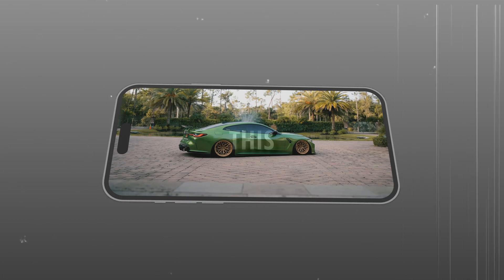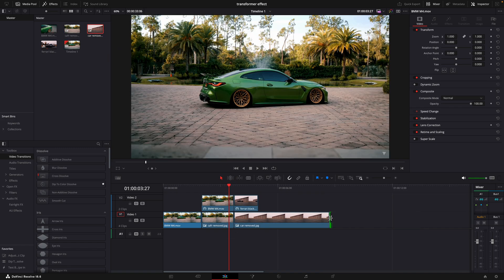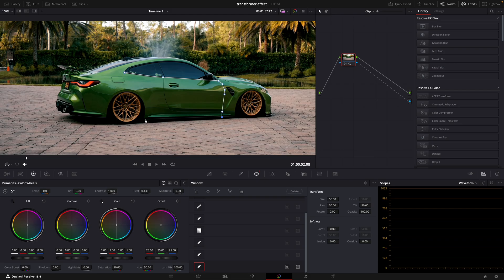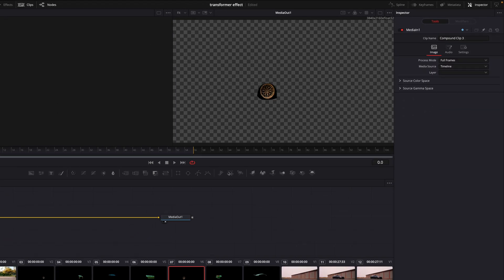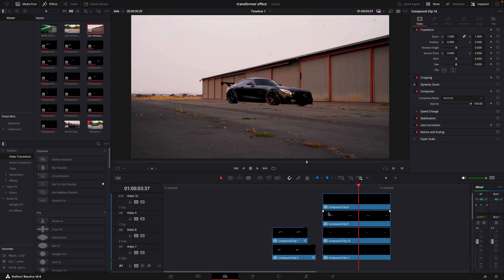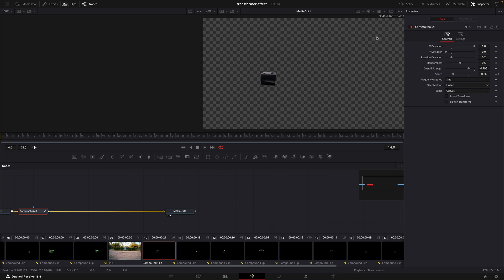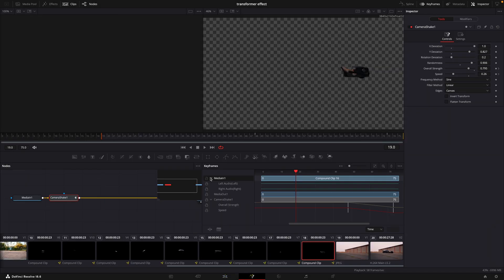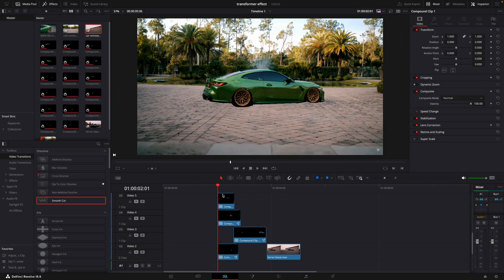TRANSFORMER Effect - DaVinci Resolve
In this tutorial I will be showing you how to make this cool transformer effect in DaVinci Resolve!

Footage:@WoyshnisMedia @cozzzymedia